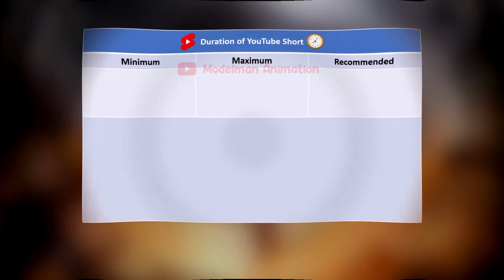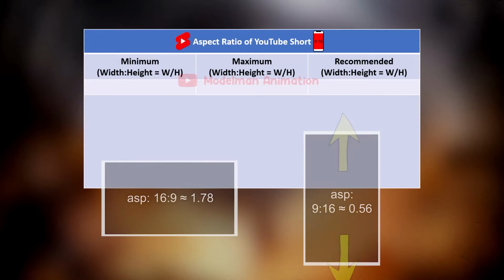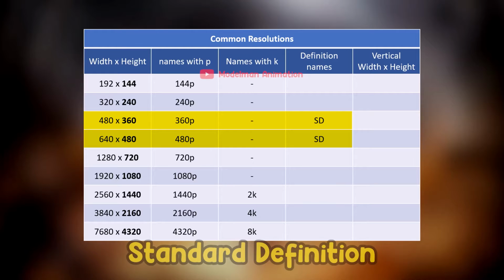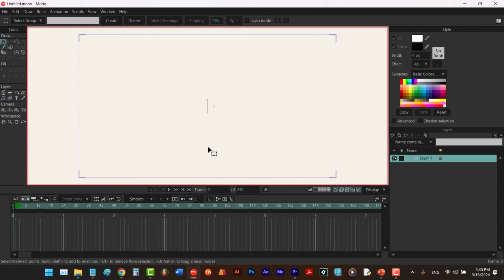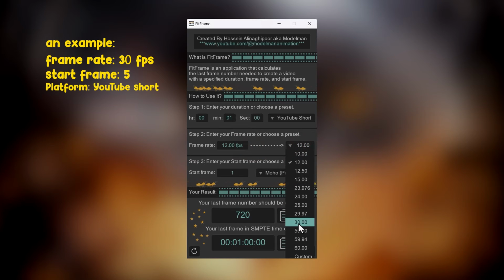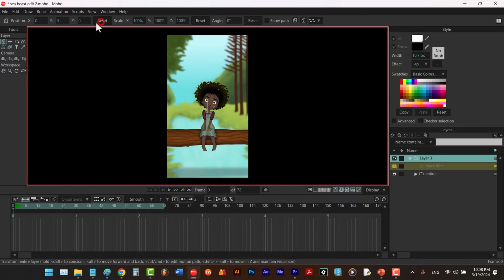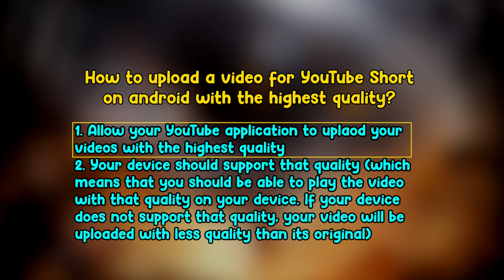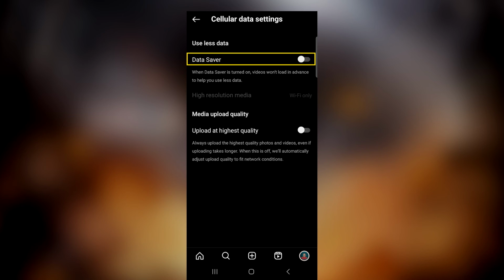YouTube Short and Instagram Reel Full Guide | 2024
Welcome to my comprehensive guide where we dive into the essentials of creating and optimizing content for YouTube Shorts and Instagram Reels. Whether you're a seasoned creator or just starting out, this tutorial will walk you through the key aspects to ensure your videos stand out. I'll cover the optimal durations, frame rates, aspect ratios, and resolutions that meet platform standards and enhance viewer experience. Plus, I'll guide you through selecting the perfect cover for your Instagram Reels and thumbnails for YouTube Shorts. Let's elevate your content creation game!

→ FAQ Episode 07

0:00 - today's question
0:16 - intro
1:32 - duration of YouTube Short
2:46 - duration of Instagram Reel
4:11 - what is frame rate
4:21 - frame rate of YouTube Short
4:55 - frame rate of Instagram Reel
5:50 - what is aspect ratio
6:10 - aspect ratio of YouTube Short
7:12 - aspect ratio of Instagram Reel
7:36 - what is codec
9:12 - what is resolution
12:41 - resolution of YouTube Short
13:46 - resolution of Instagram Reel
14:58 - resolution of thumbnail for YouTube Shorts
15:08 - resolution of cover for Instagram Reel
15:21 - how to see to duration in Moho
15:50 - how to enable SMPTE timecode in Moho
16:40 - what is SMPTE
17:25 - problems with duration and last frame
18:49 - how to use FitFrame
21:18 - how to export for YouTube Short
and Instagram Reel in Moho
27:46 - how to upload a video with the highest quality
28:11 - how to upload a video for YouTube Short on windows with the highest quality
28:48 - how to upload a video for YouTube Short on android with the highest quality
30:00 - how to upload a video for Instagram Reel on windows with the highest quality
30:10 - how to upload a video for Instagram Reel on android with the highest quality
30:52 - how to select a thumbnail for a YouTube Short on windows
31:20 - how to select a thumbnail for a YouTube Short on android
31:44 - how to select a cover for a Instagram Reel on windows
32:10 - how to select a cover for a Instagram Reel on android
32:36 - how to watch a YouTube Short on windows with the highest quality
32:59 - how to watch a YouTube Short on android with the highest quality
33:28 - how to watch a Instagram Reel on windows with the highest quality
33:40 - how to watch a Instagram Reel on android with the highest quality